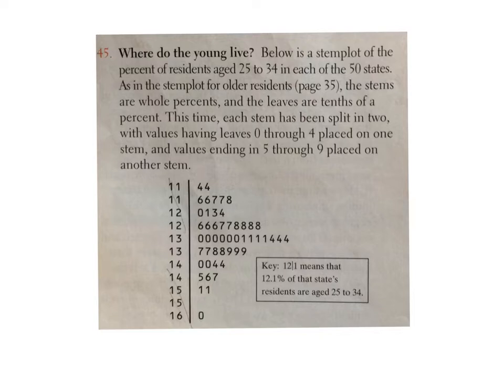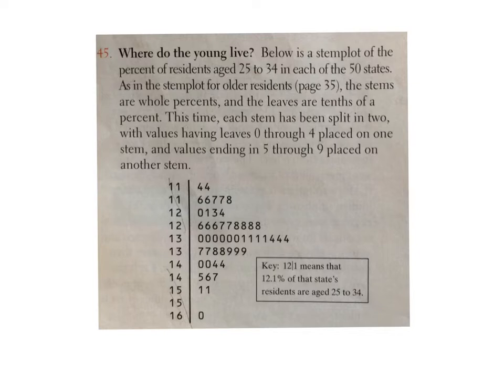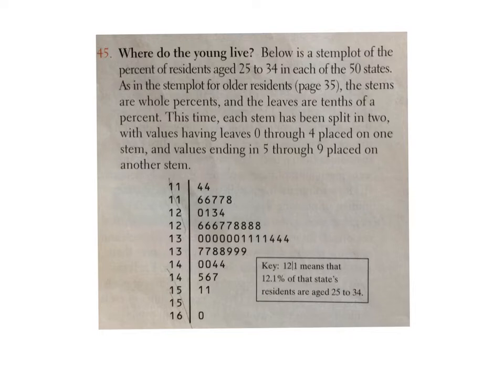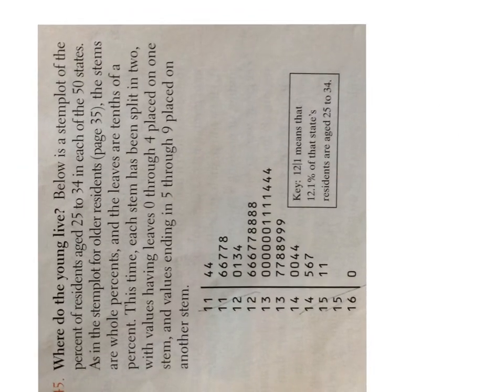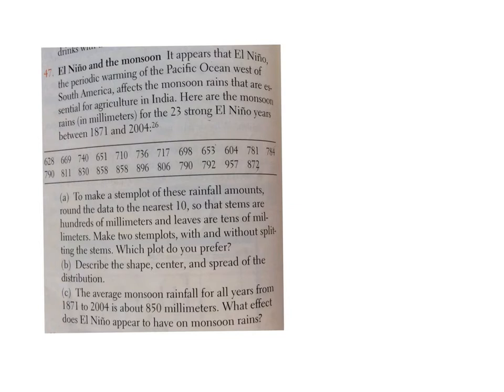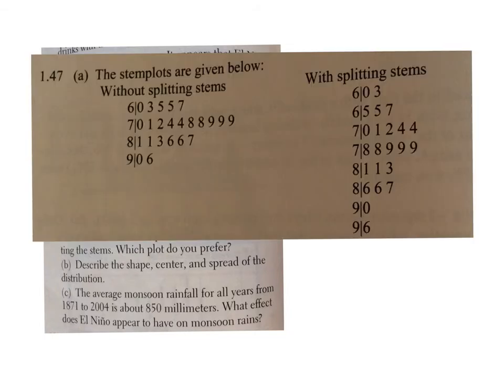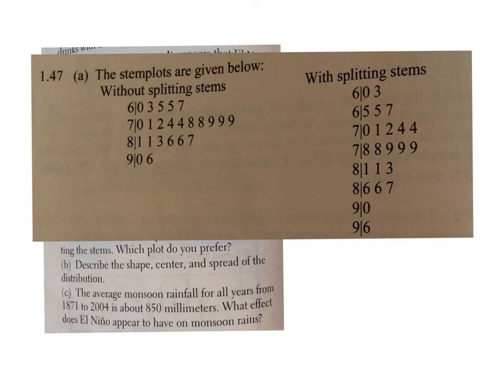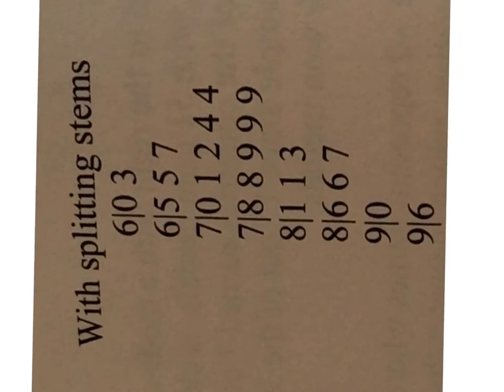AP STATS pg 43 #43. 45. 47